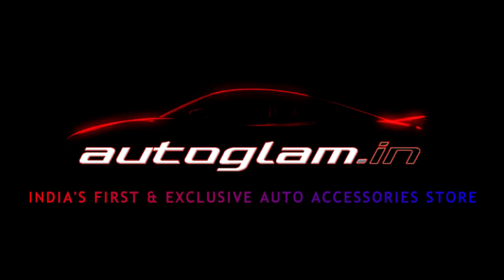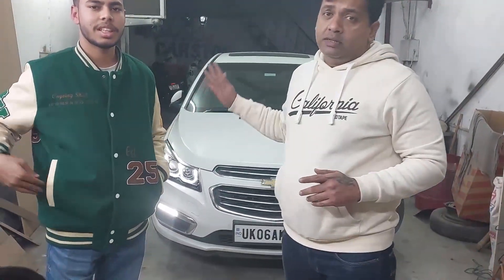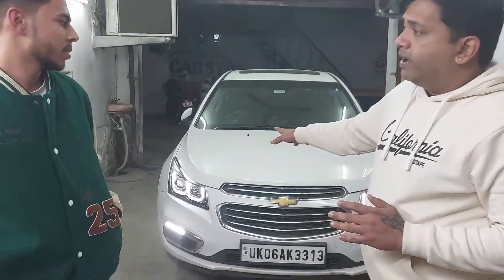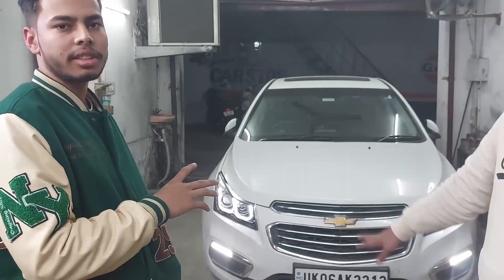Autoglam Review | INSTALL CRUZE BMW STYLE HEADLIGHT | AUTOGLAM CUSTOMER REVIEW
CALL/WHATSAPP NOW TO BOOK YOUR ORDER - 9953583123

🔴 DM for Details
🔴 100% Safe Door Step Delivery in Wooden Box

👉Gpay, UPI, Paytm, IMPS, NEFT

FOLLOW US -

ALSO CHECK -

AUTOGLAM.IN
C/O Glam Retail Pvt. Ltd., New Delhi, INDIA

Chevrolet Cruze head light,
LED head light,
BMW Style cruze head light,
Cruze LED head light BMW Style,
aftermarket head lights,
cruze aftermarket head light,
cruze projector head light,
car accessories,bike accessories,
aftermarket lights,
performance parts,
autoglam,
chevrolet accessories,
cruze accessories,
modified car,
modified car headlights,
modified cruzu headlights,
cruzu modified car hid headlights,
headlights price,
chevrolet hid projector headlights